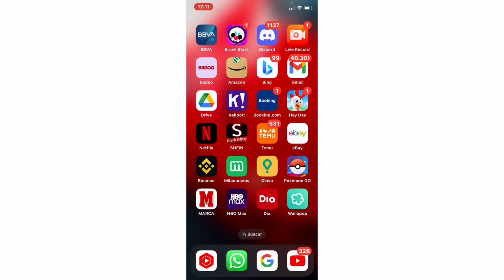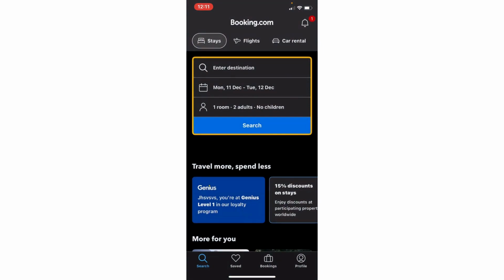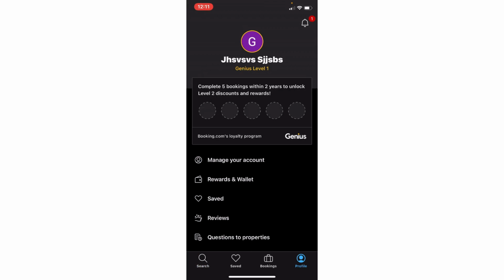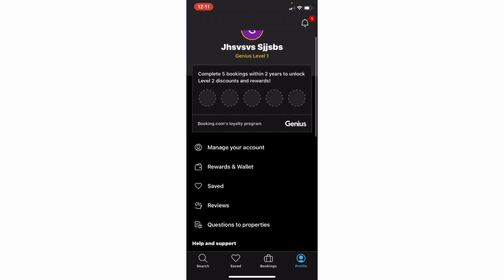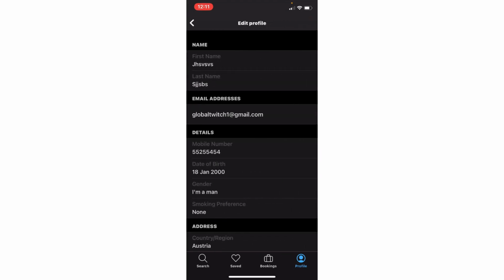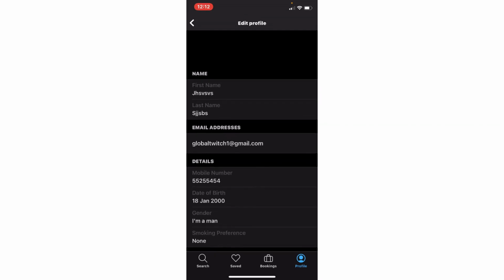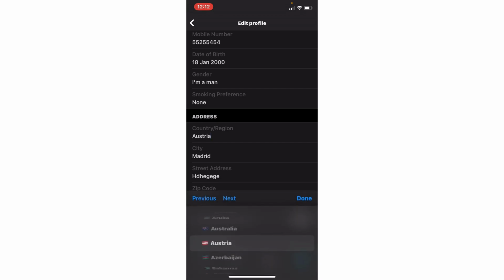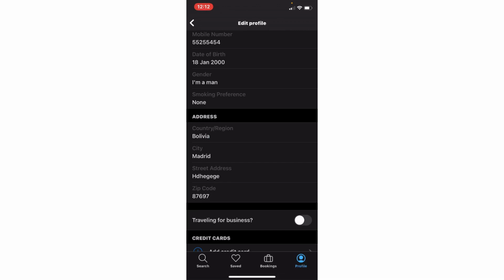How to Change a Country On Booking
A Step-by-Step Guide on How to Change Your Country on Booking

Are you planning a trip and need to update your Booking.com account with the correct country information? Changing your country on Booking.com is a straightforward process, and we've outlined the steps below to help you seamlessly update your account details.

How to Change Your Country on Booking.com

1. Login to Your Booking.com Account:
   - Start by logging into your Booking.com account using your username and password.

2. Navigate to Account Settings:
   - Once logged in, locate and click on the "Account" or "Profile" section. This is usually found in the upper-right corner of the webpage.

3. Access Personal Information:
   - Within the Account or Profile section, look for "Personal Information" or a similar option.

4. Locate Country Settings:
   - Scroll down until you find the "Country" or "Location" settings. Click on this section to proceed.

5. Choose New Country:
   - A drop-down menu will appear, allowing you to select your new country from the list provided. Choose the country that accurately reflects your current location or travel destination.

6. Save Changes:
   - After selecting the new country, look for a "Save" or "Update" button, and click on it to confirm the changes.

7. Verify Changes:
   - To ensure that the country has been successfully updated, go back to the main account page or refresh the page. Your new country information should now be displayed.

8. Contact Customer Support (if needed):
   - In case you encounter any issues or if your specific situation requires assistance, don't hesitate to reach out to Booking.com's customer support. They are available 24/7 and can provide further guidance.

Congratulations! You've successfully changed your country on Booking.com, and your account is now updated with the correct information for your travel plans. Keep in mind that having accurate country details ensures that you receive the most relevant and personalized information during your booking process.

Whether it's a business trip or a leisurely vacation, Booking.com makes it easy for you to manage your account details and plan your next adventure with confidence. Safe travels!